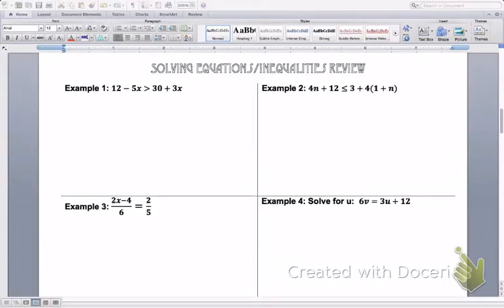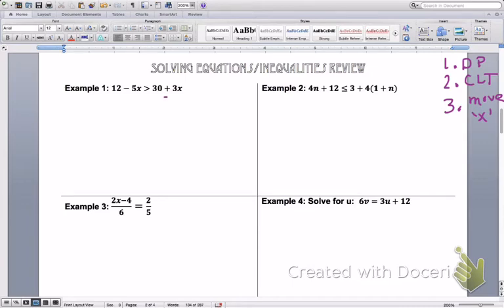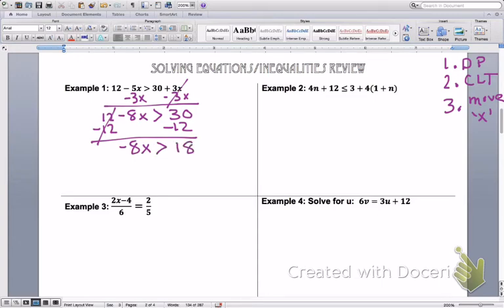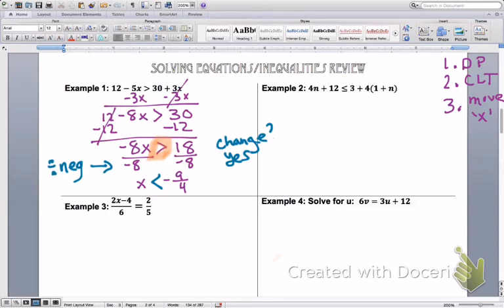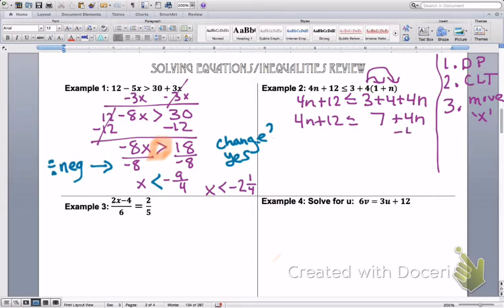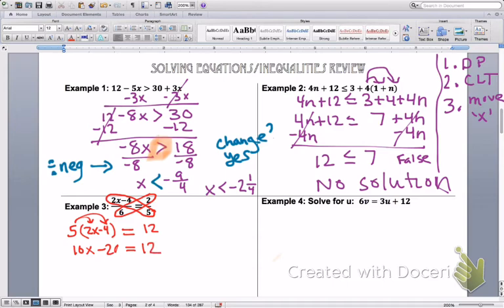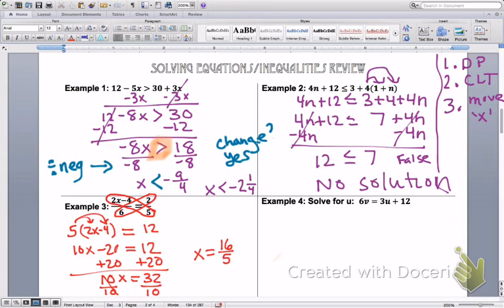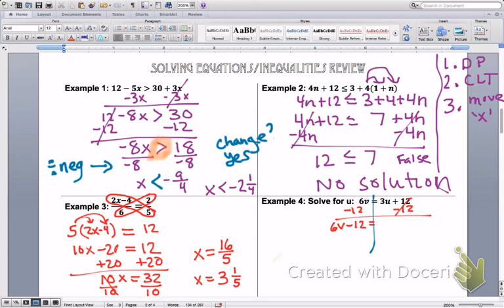Alg1 03-15-16 review2